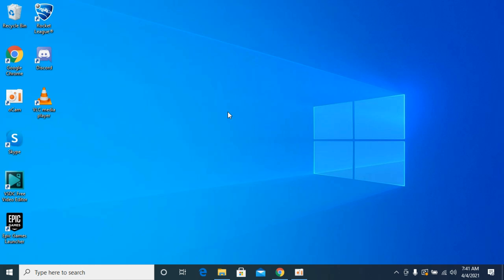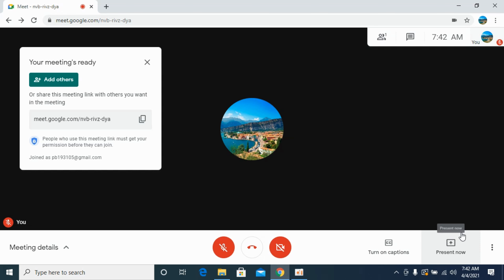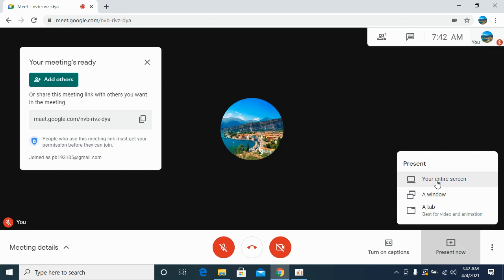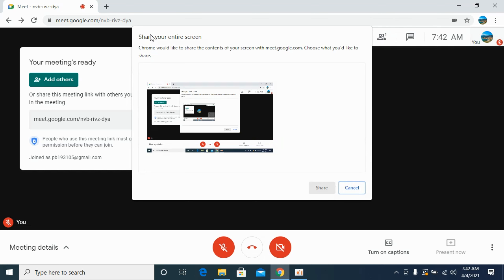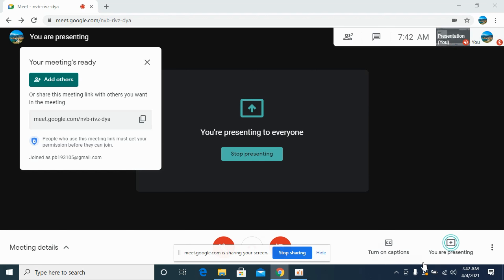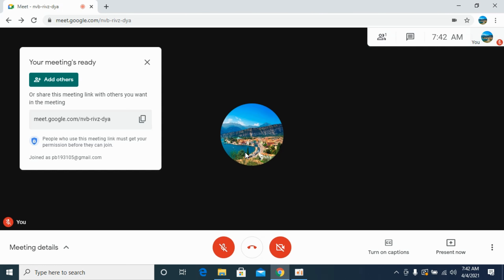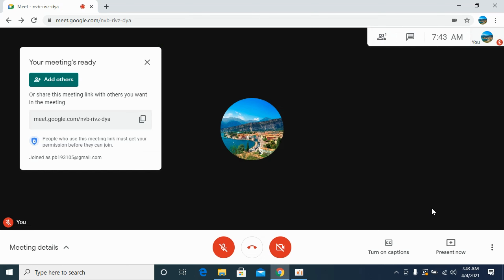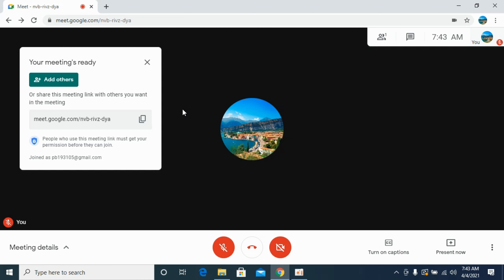How to Share Screen on Google Meet (2021)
Learn How to Share Screen on Google Meet. It is quite easy and simple to share your screen on Google meets during meeting by following this video.

0:00 Intro
0:05 Share Screen on Google Meet